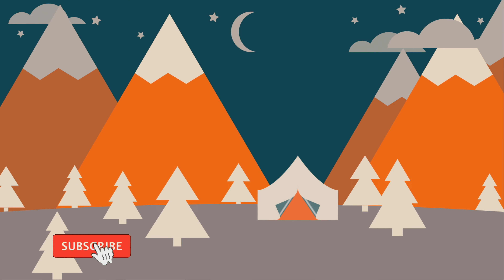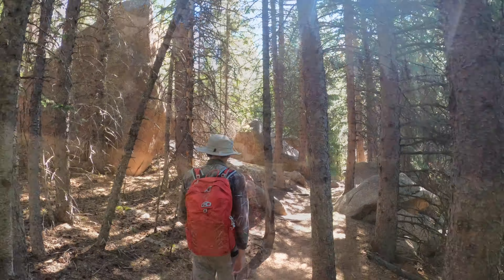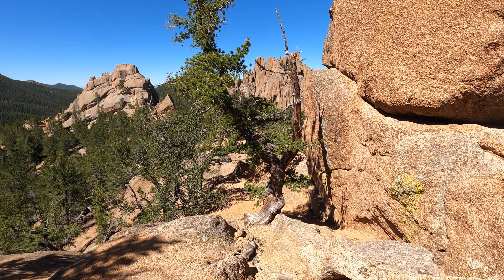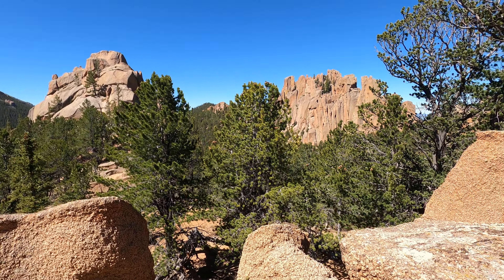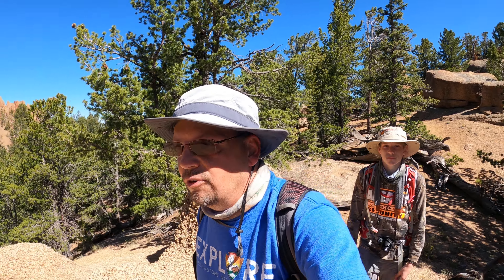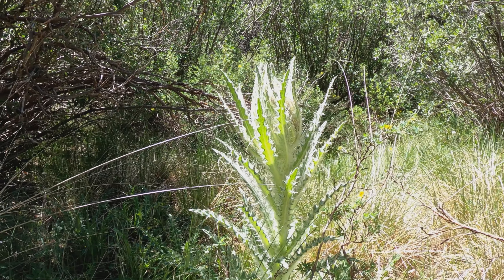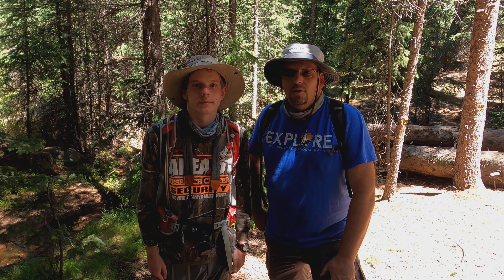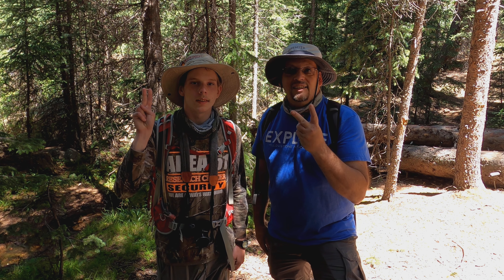The Crags | Pike National Forest, Colorado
The Crags is considered to be one of the best hikes in the Pike's Peak area.  At 5 miles round trip and only 800' elevation gain, it offers stunning scenery without being too strenuous.  Highlights include amazing rock formations, wildflowers, and scenic views of Pike National Forest and beyond.

Film Gear:
GoPro Hero 8 Black
Panasonic Camcorder HC-W580